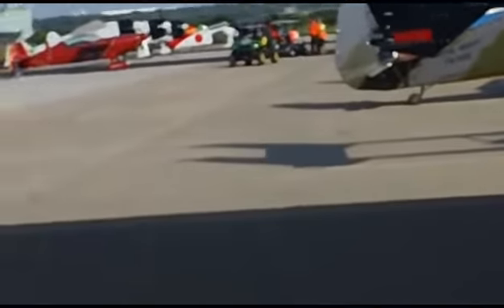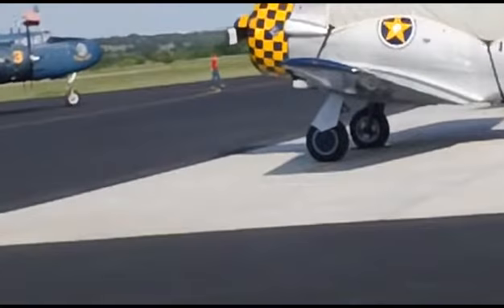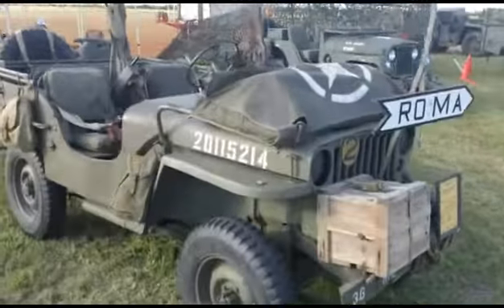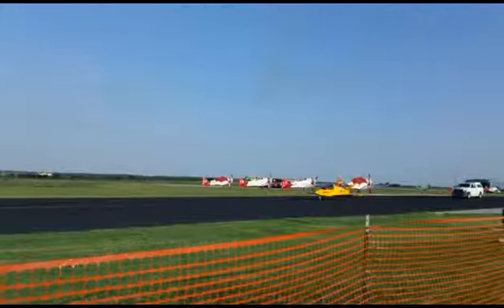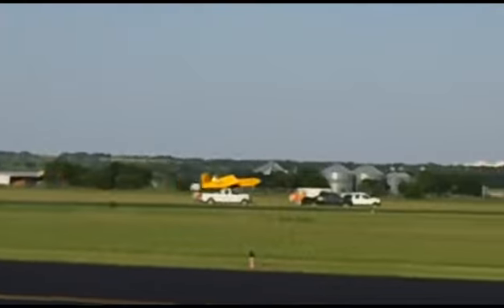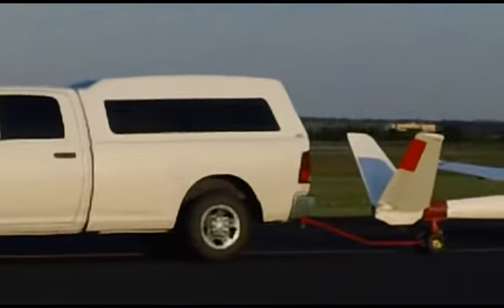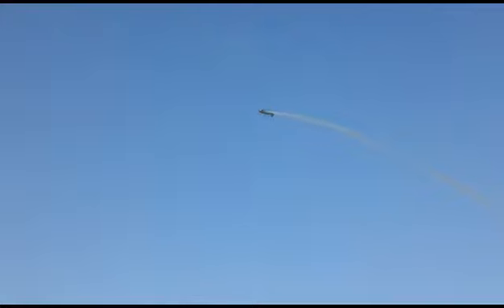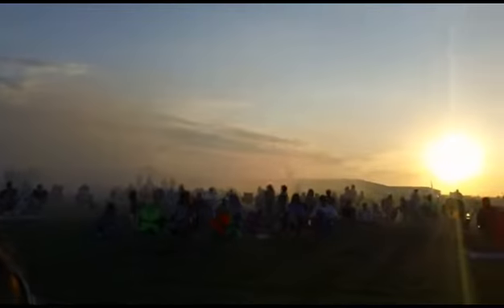CenTex airshow 2015 day1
less of a crowd opening day so this is what many missed. the jet race car at 0:40 is the same as the afterburner show at 12:25, the same ROMA jeep 20115214 was here that we saw at the Museum of the American GI, the B-25 we saw at a different airshow last year and posted. large vending area with toys teeshirts or food only. several pilots pass out glossy autographs after performances, night formations, radio control planes, closed out with fireworks
VIP tickets opening night are a joke, they get a tent. there are only ten rows of cars in the lot, this feels alot more personal, a airshow for me and a few other people, no filming issues, when the camera turns around at 7:01 to show smoke in the crowd i think thats most of the people there.
the direct link to day2 post is